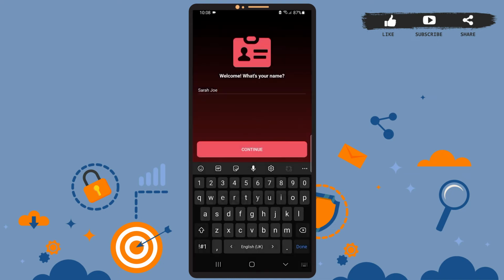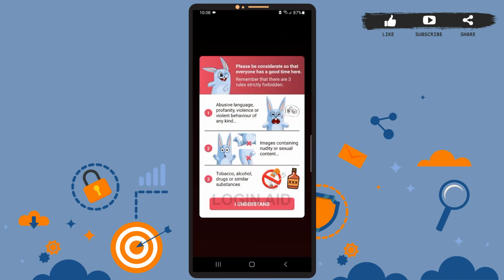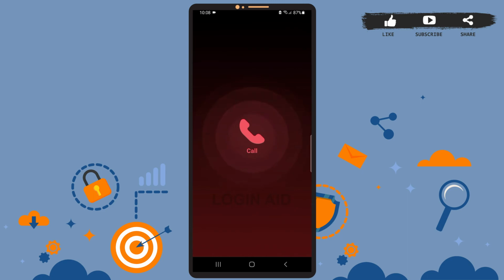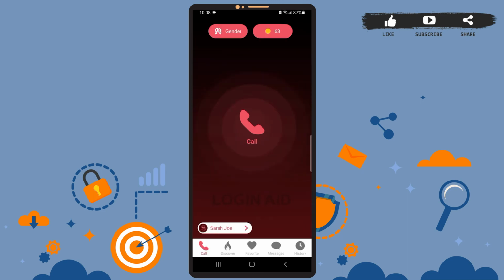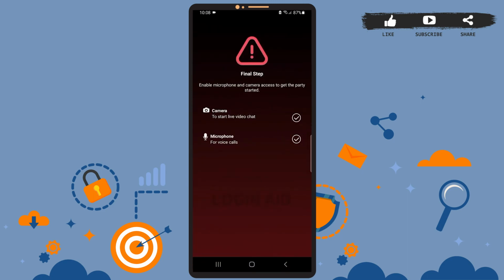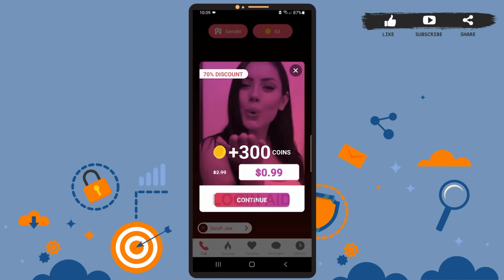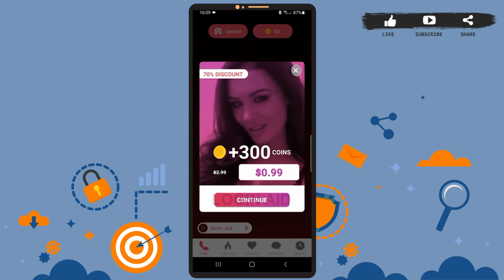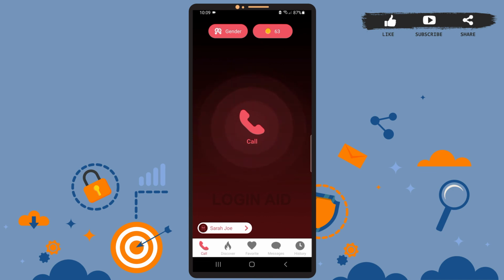How To Use/Login Who Dating App 2022 | 'Who - Live Video Chat' App Sign In Help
Follow these steps To Use/Login Who Dating App:
Step 1 = Install and open the Who Dating App.
Step 2 = Enter a name and tap on Continue.
Step 3 = Tap the option I am 18 or older and go through the provided rules.
Step 4 = Then, tap I Understand.
Step 5 = Tap on the tick option and tap the option While using the app to allow access to your microphone and camera.